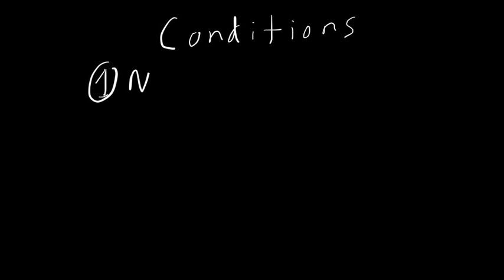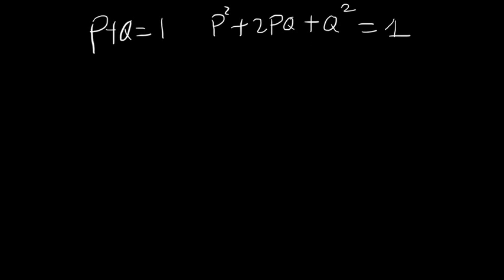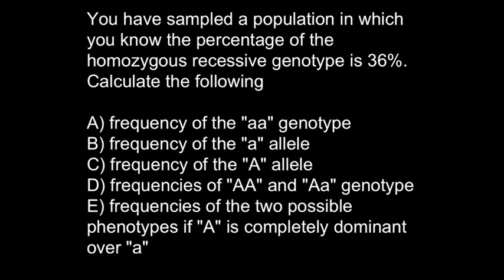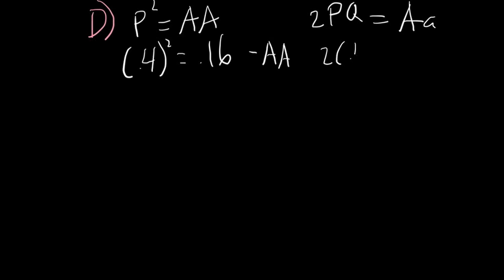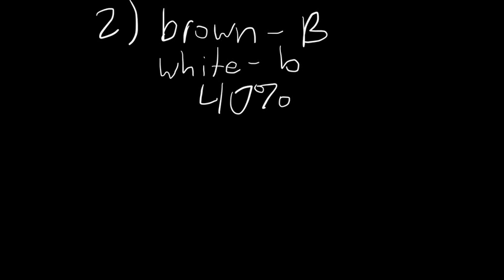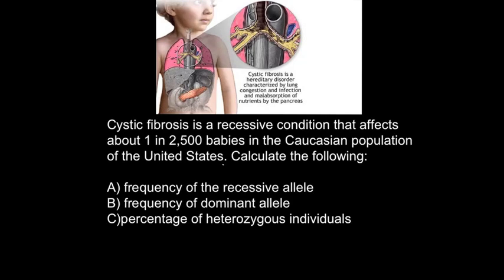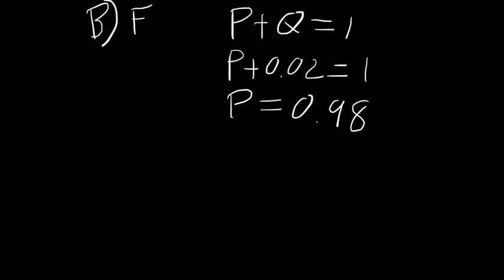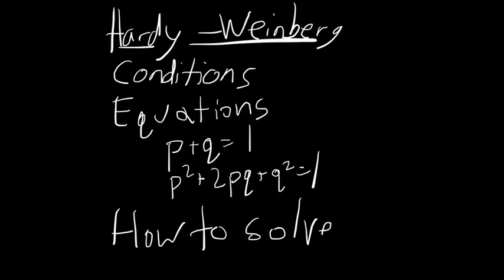Hardy-Weinberg Equilibrium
Everything you need to know about Hardy-Weinberg Equilibrium. By Landon and Tom